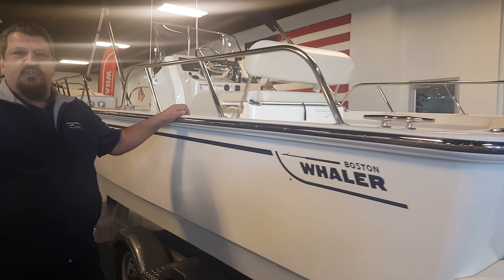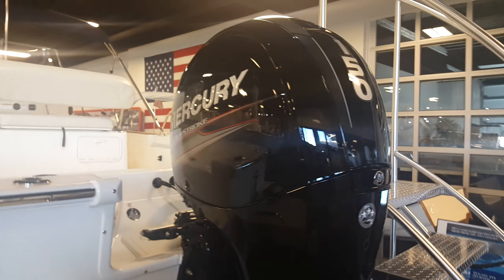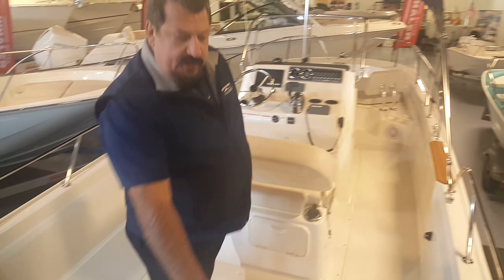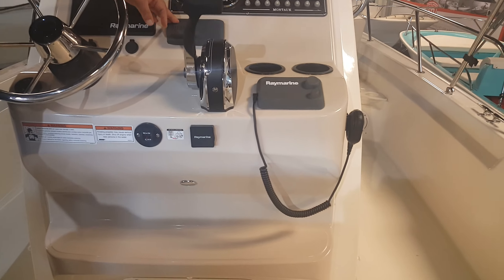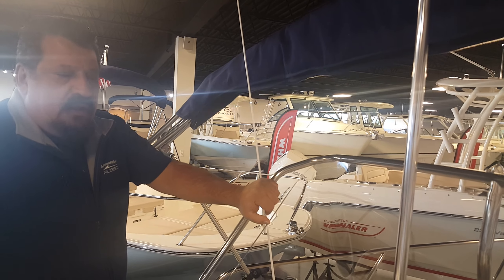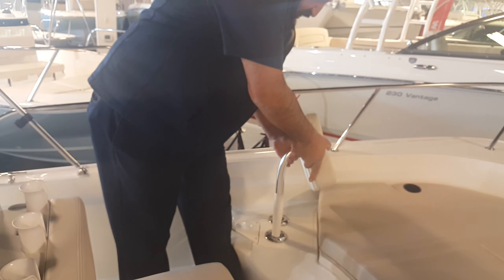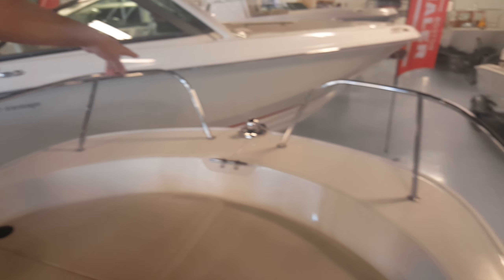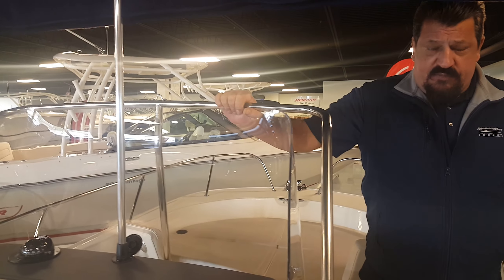2019 Boston Whaler 210 Montauk Boat For Sale at MarineMax Russo Danvers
The 210 Montauk delivers major functionality for every outing and is reliable down to its very core, allowing you to go farther and stay out longer.

Anglers will appreciate the ample workspace and numerous amenities that make the easy and comfortable 210 Montauk perfect for every boating opportunity.

Intuitive helm station features a stainless-steel steering wheel and welded grab rail.
Optional portable head in the console with deck pump-out lets you extend your adventures farther.
Fiberglass swim platform features grab rail and off-angle telescoping swim ladder for added safety.
Store the day’s catch or extra gear in the bow locker with fiberglass cover and overboard drain.
Standard boat-motor-trailer package includes a 150-hp Mercury FourStroke engine.